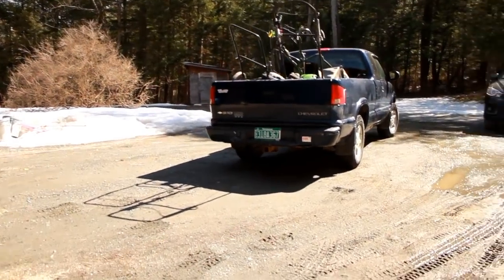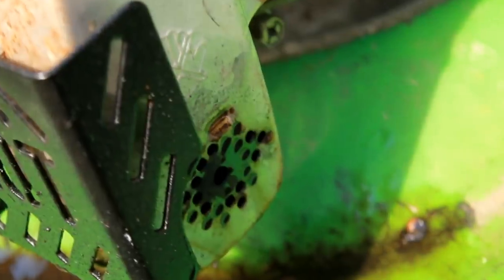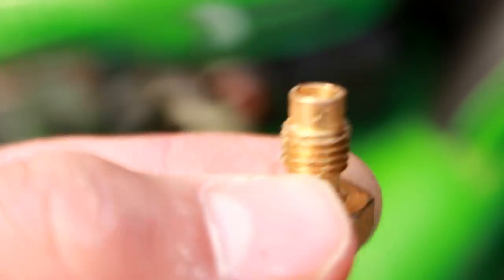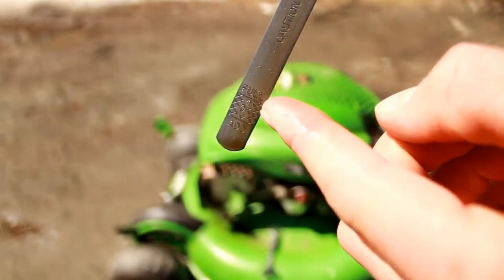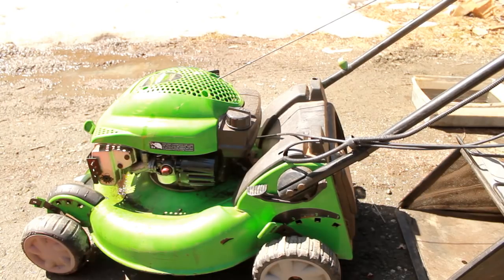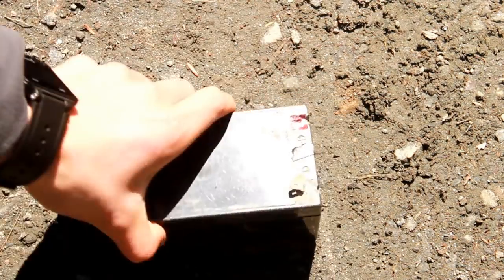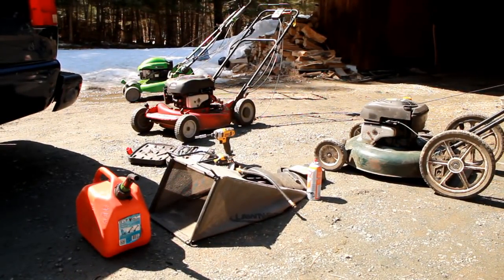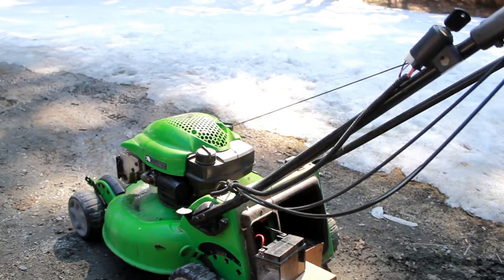Repairing Trashpicked Mower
Found this mower at the dump. It was hydrolocked and the electric start didn't work.